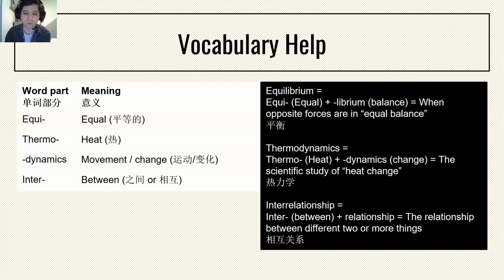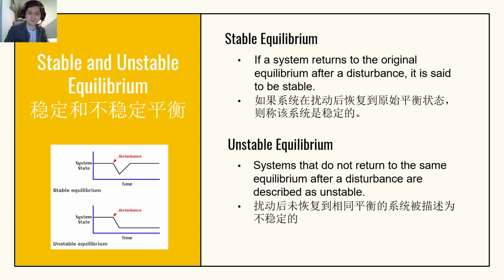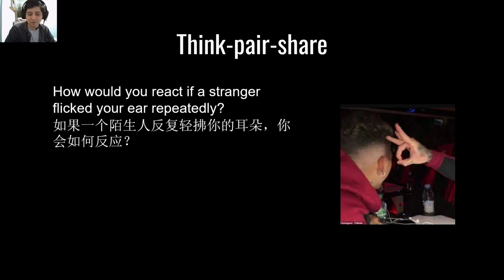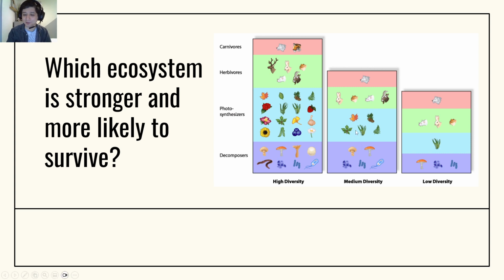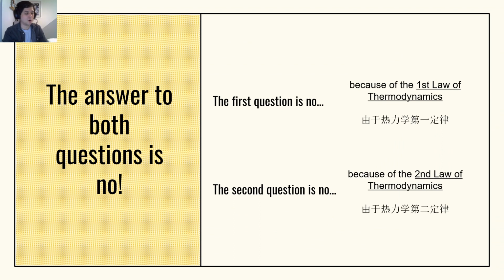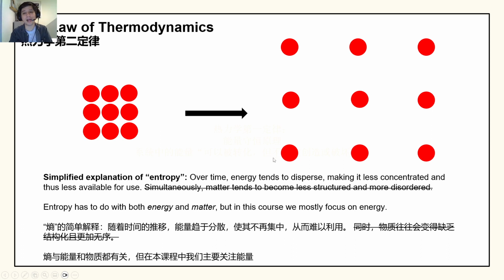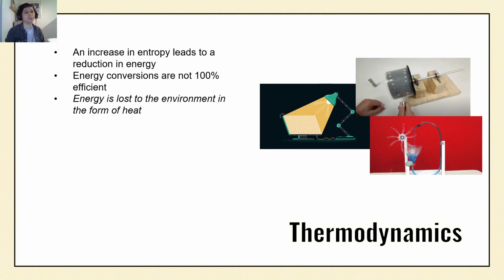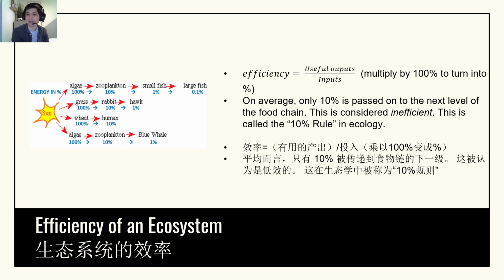IB ESS for Chinese ESL Students - Unit 1: Energy and Equilibria